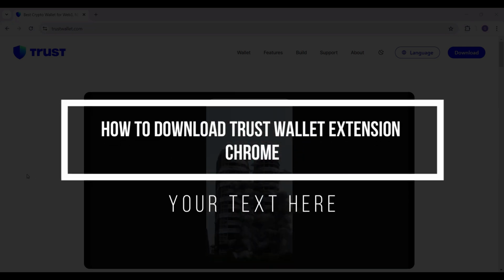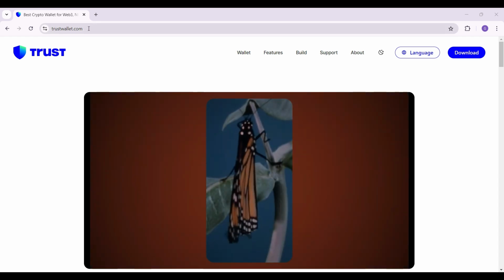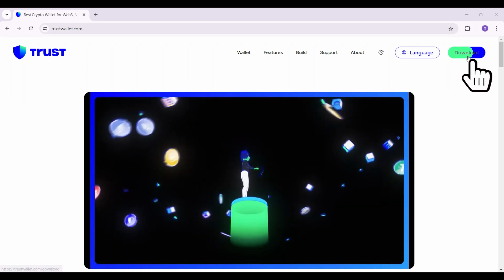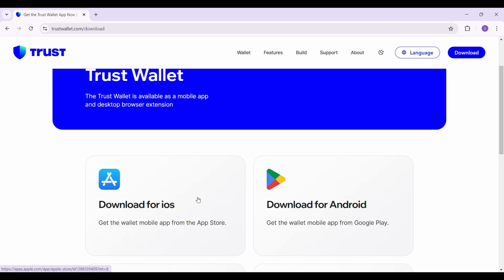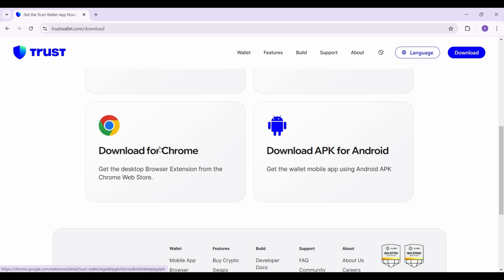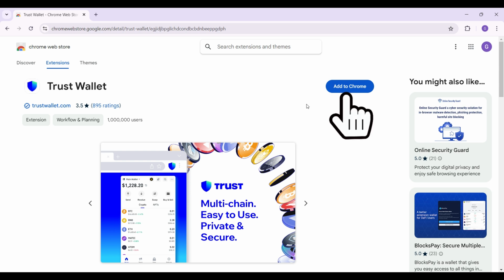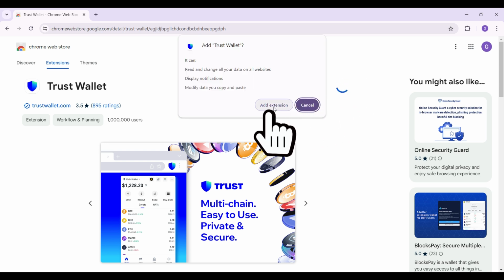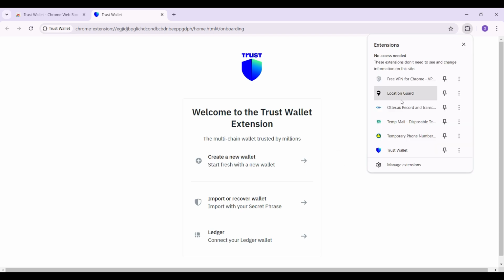How to Download Trust Wallet Extension on Chrome (2024)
In this video, I will show you how to download and set up the Trust Wallet extension for Chrome. Trust Wallet is a popular cryptocurrency wallet that allows you to manage your digital assets securely. I will guide you through each step of the process, making it easy for you to start using Trust Wallet on your Chrome browser.